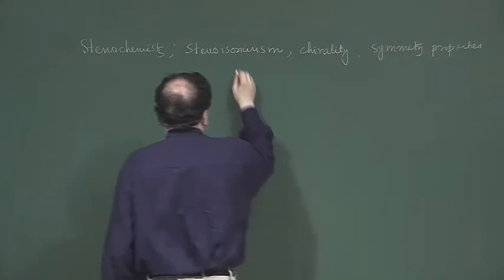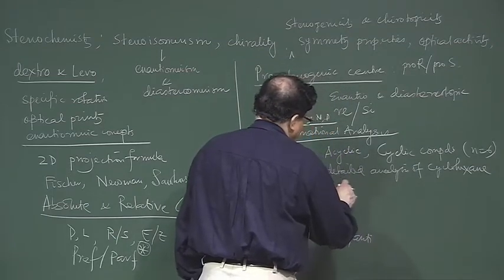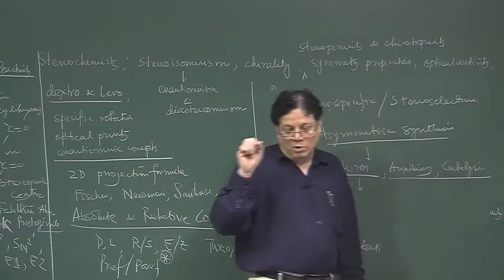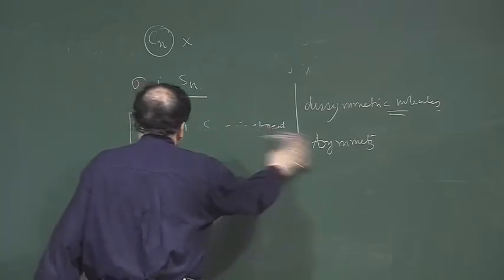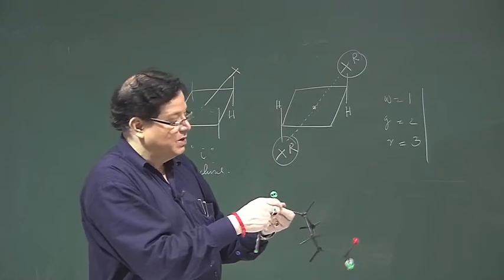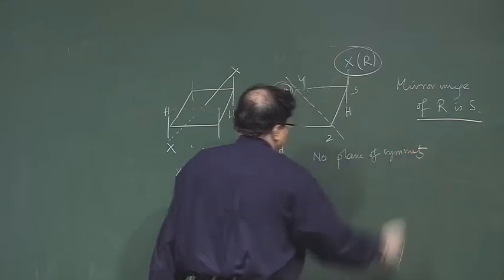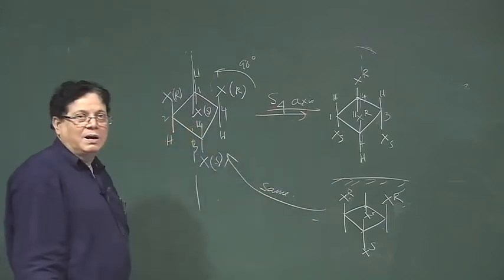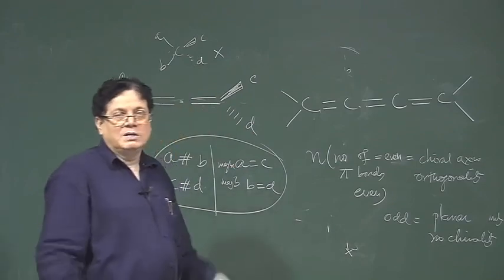Revisiting the Contents Covered